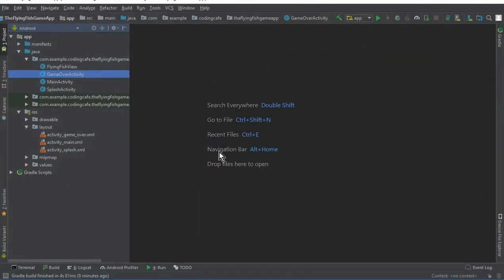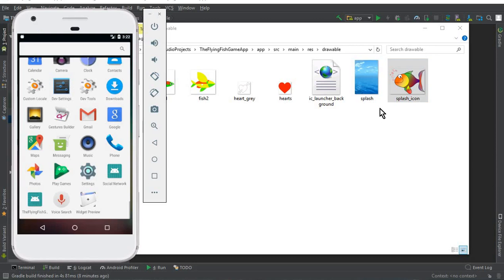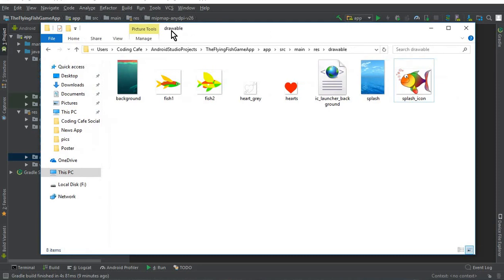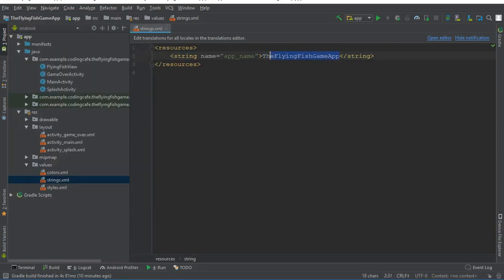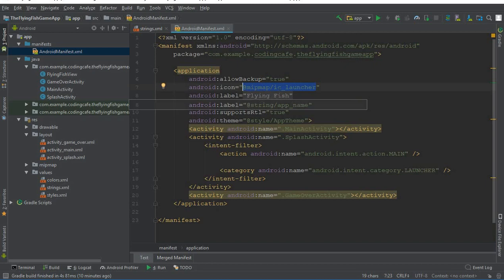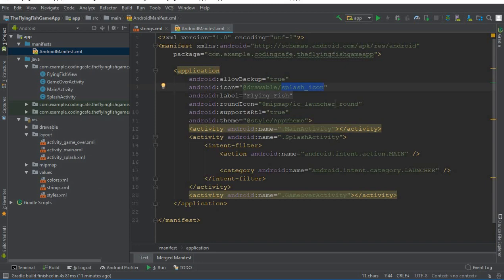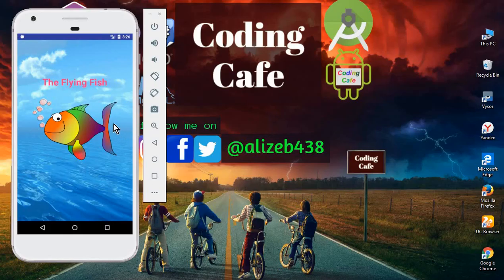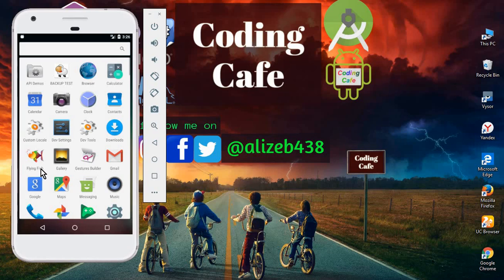How to Change Android App Icon and Name in Android Studio Game Development Tutorial 13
In this video tutorial#13 you will learn how to change android app icon  in android studio and how to change android app name in android studio for our Flying Fish Game App (game development for beginners) which we are developing using android studio.